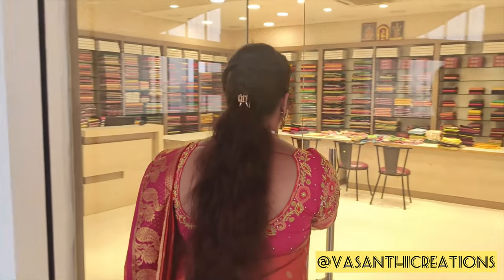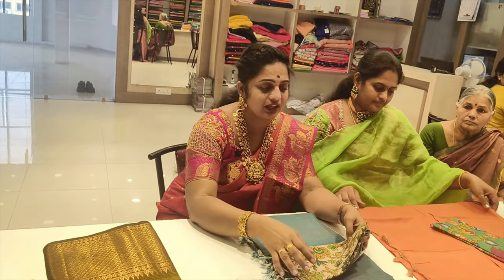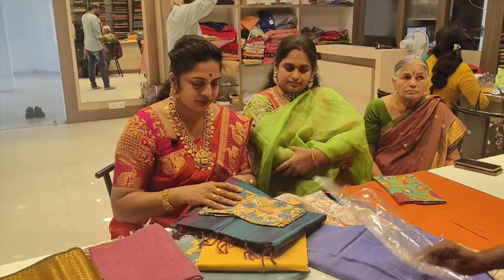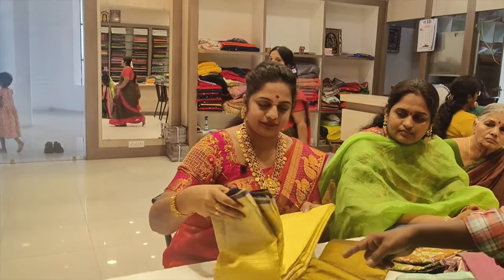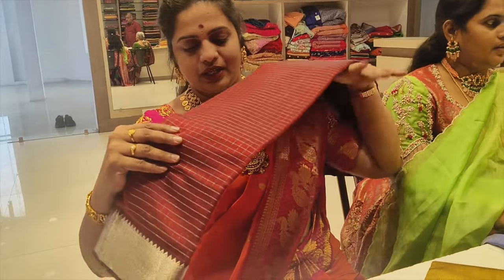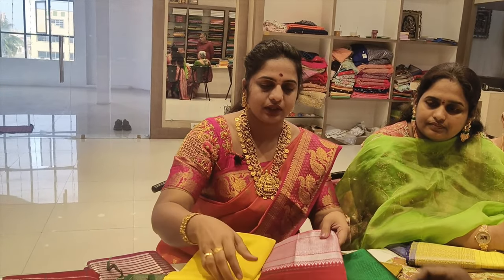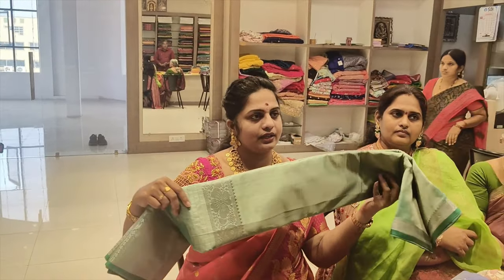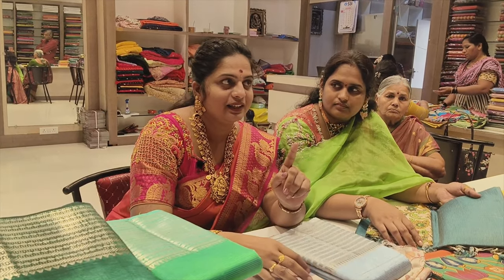My Festival Shopping||CNR handlooms||@vasanthicreations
I am Vasanthi Gogineni, I am Running a Boutique by name Vasanthi Creations. I am a home maker and a mother of two kids...and I started this channel with passion which contains different things like
Gardening, Cooking, Beauty and Health tips, vlogs. I love gardening.

address details::
vasanthi Creations
manuguru
TDP center

CNR handlooms

2nd floor, chillapalli kalyanamandam, GB Road, mangalagiri